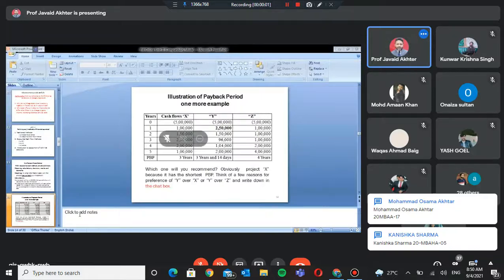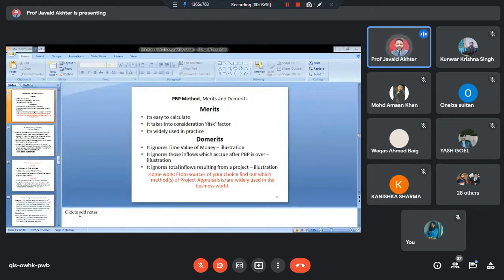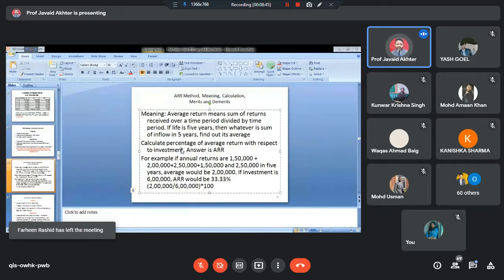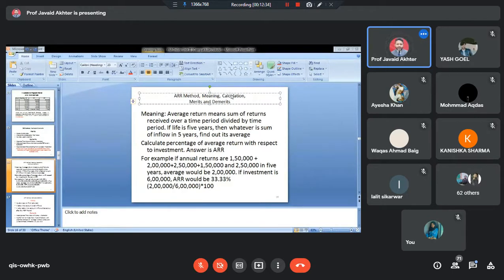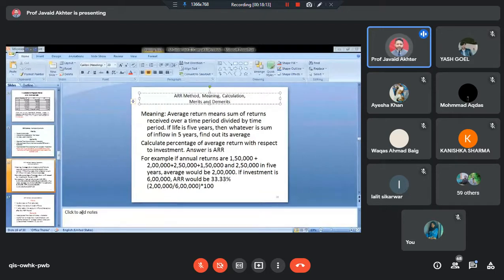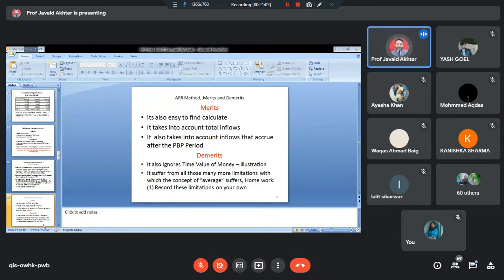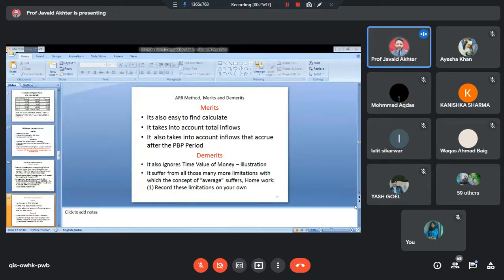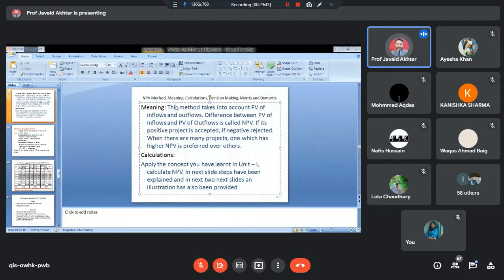Financial Management : September 4, 2021 : Part 1